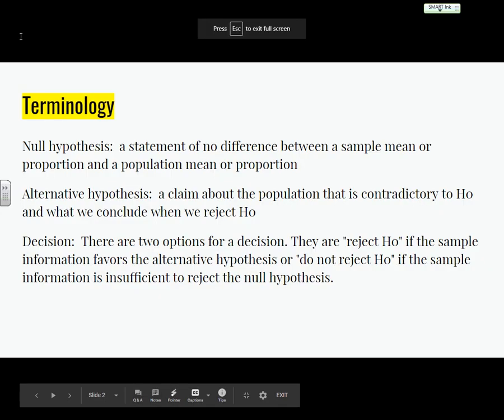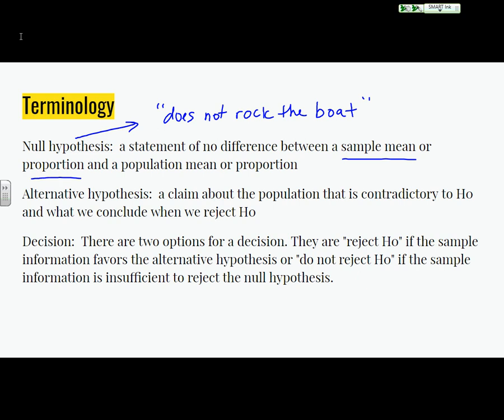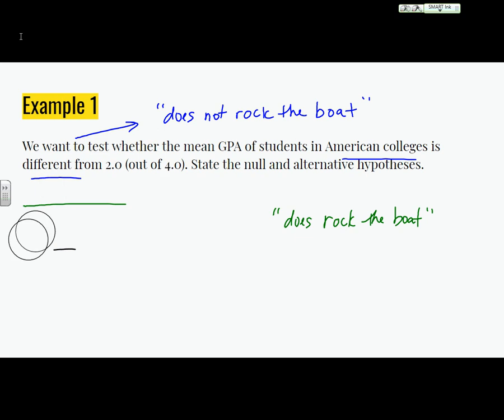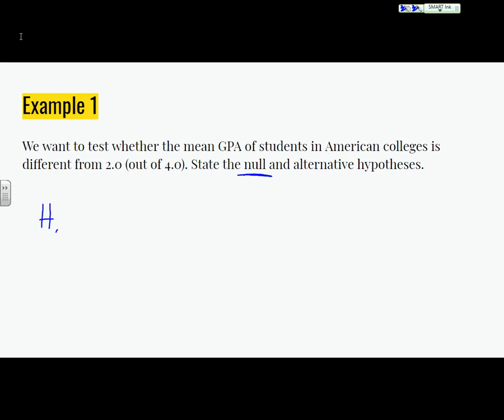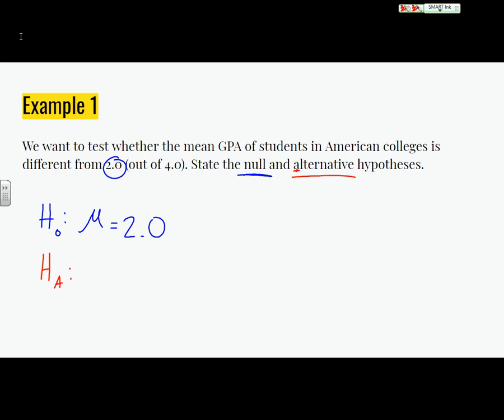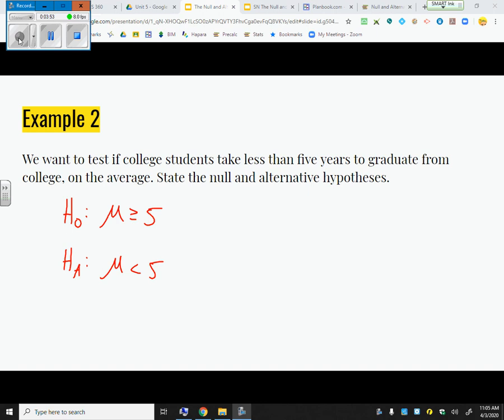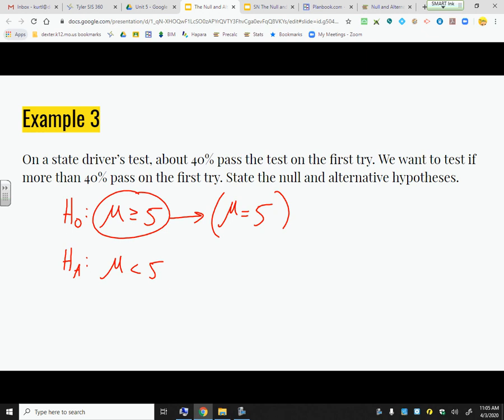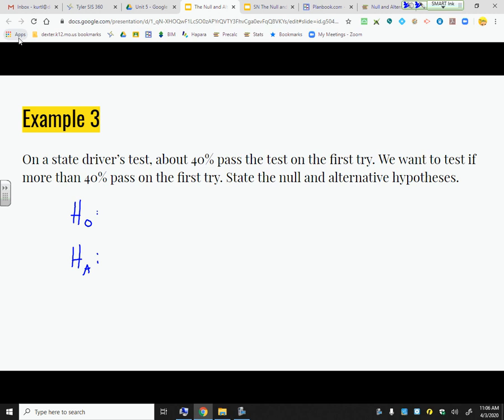The Null and Alternate Hypothesis